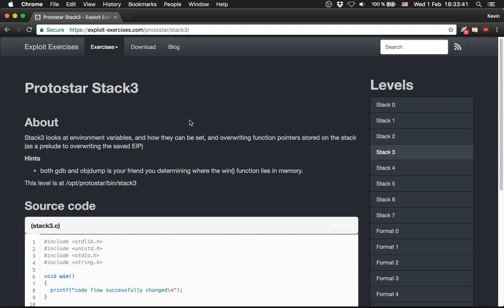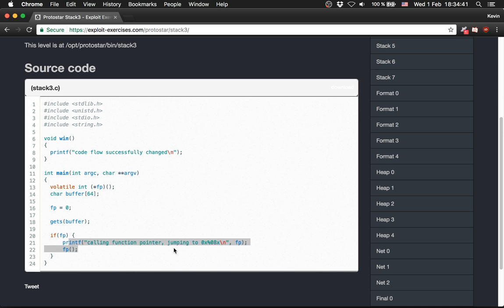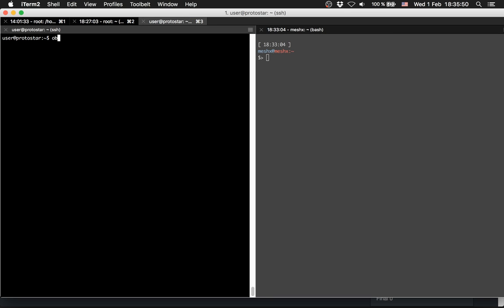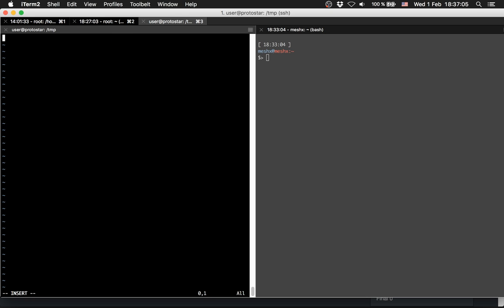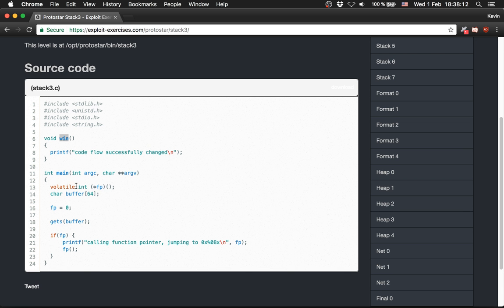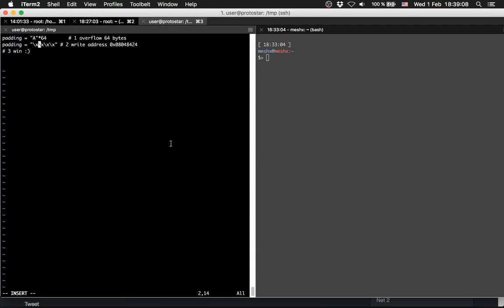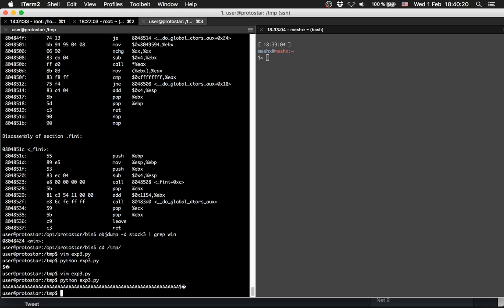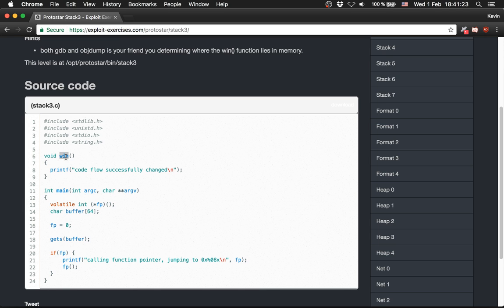Protostar stack3 - Buffer overlfow with gets